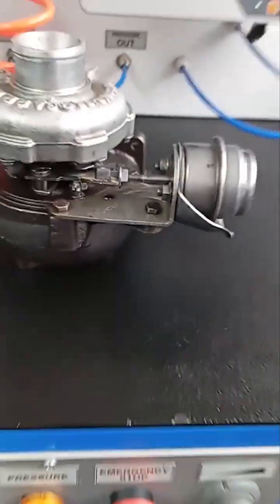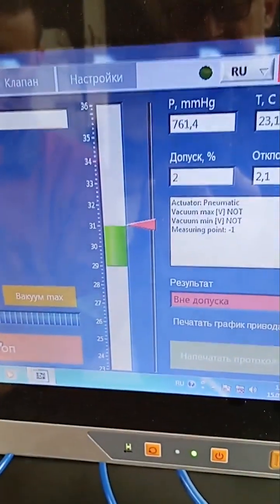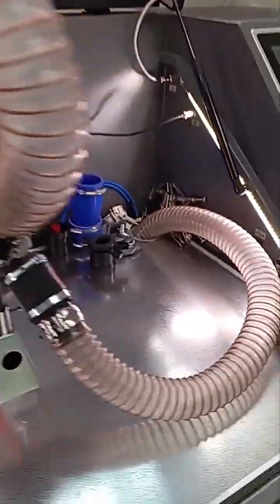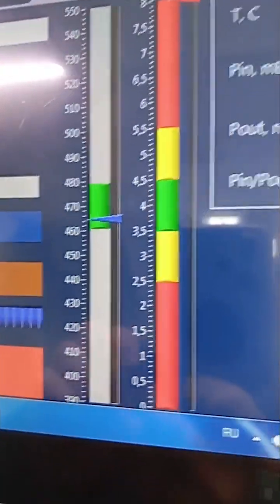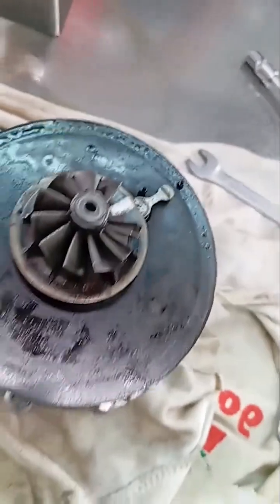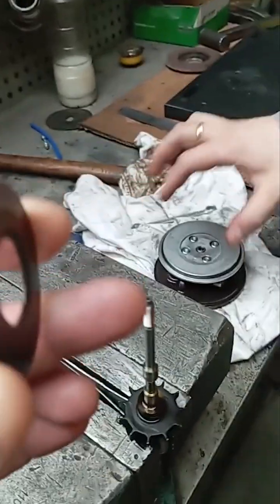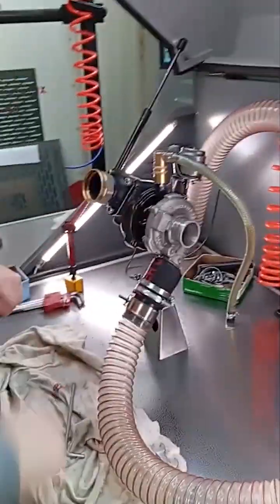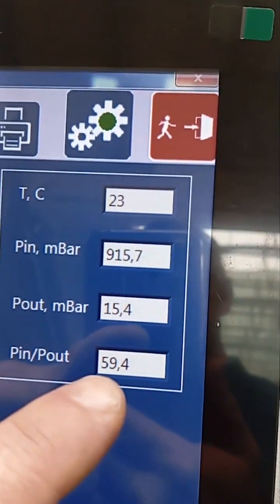Troubled turbo. How to fix low turbo boost?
We have a turbo that no one service in Ukraine could calibrate.
Everything was done, everything was repaired and tuned, but the car gives an error and does not want to go.
Now we will try to deal with it.
We will put it now on the our flowbench, for calibration, and check if it is correctly tuned.